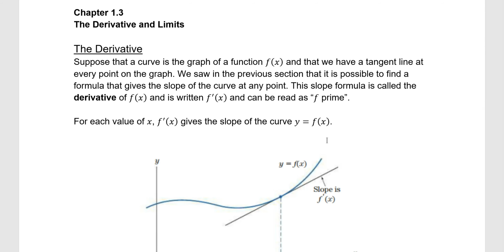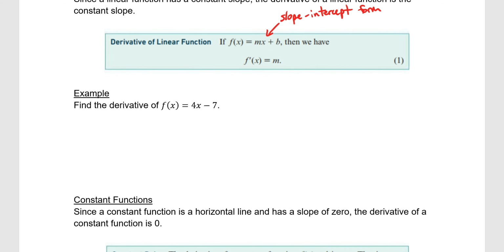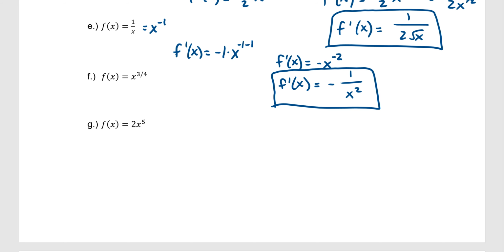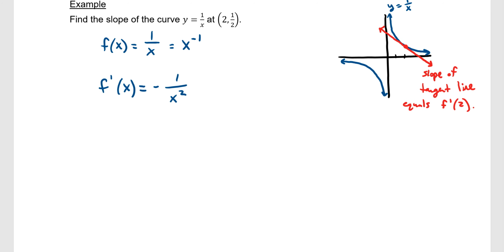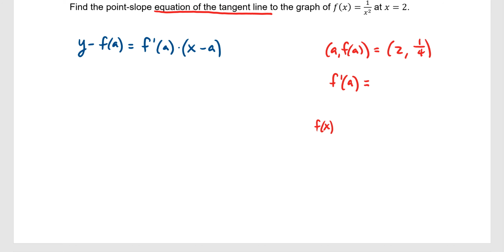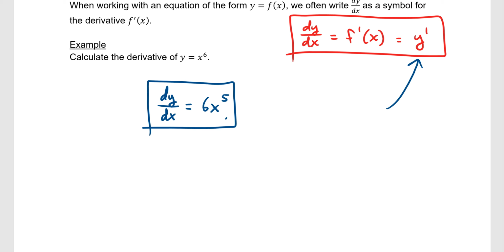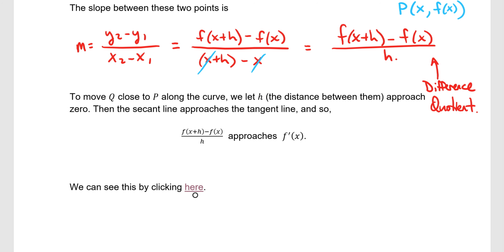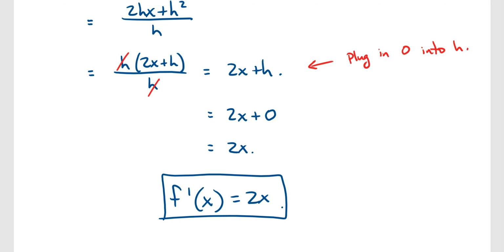Chapter 1.3 - The Derivative and Limits